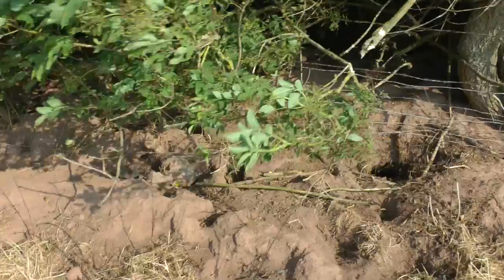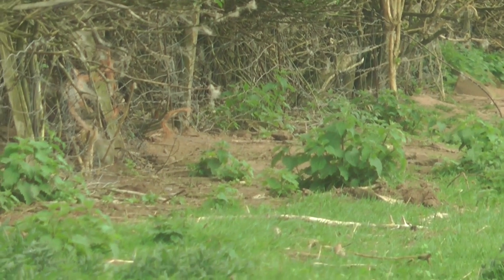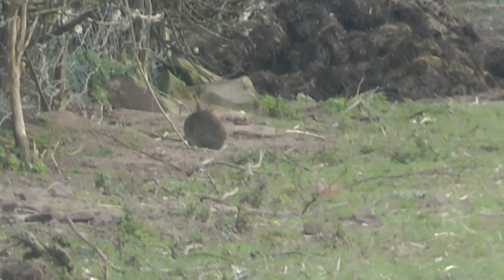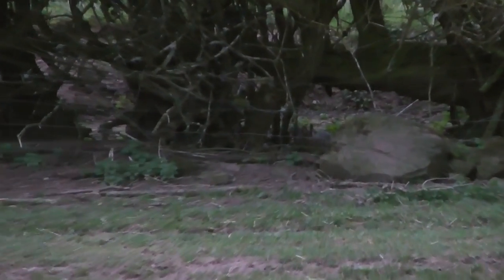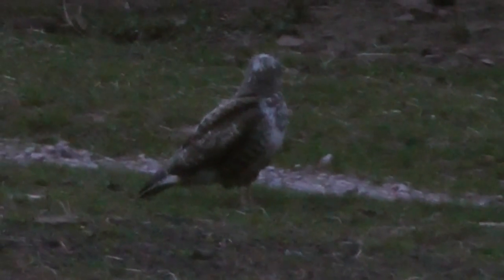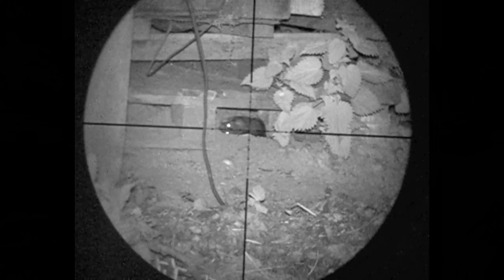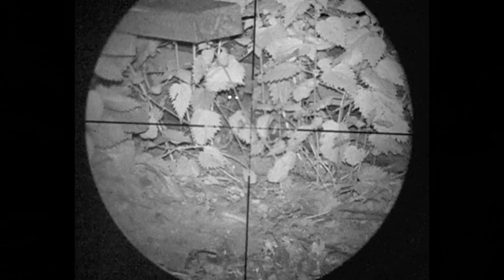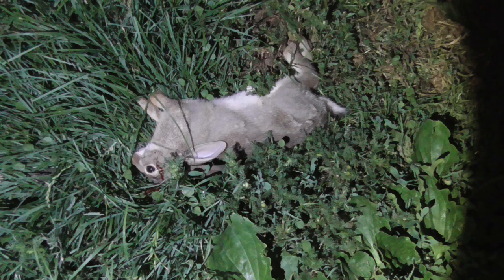Pest Control with Air Rifles - Rabbit and Rat Shooting - Run Rabbit Run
No squirrels this episode, only rabbits and rats! Let us know if you want to see any more?!